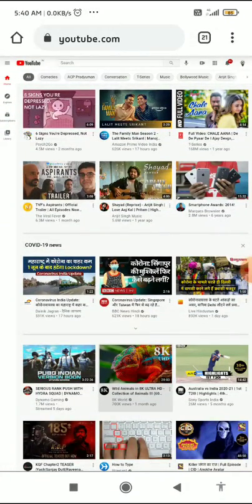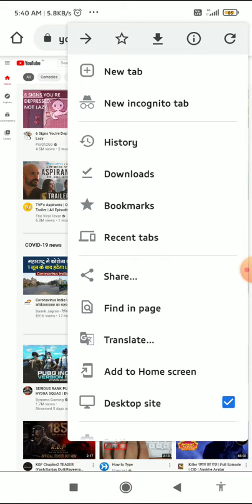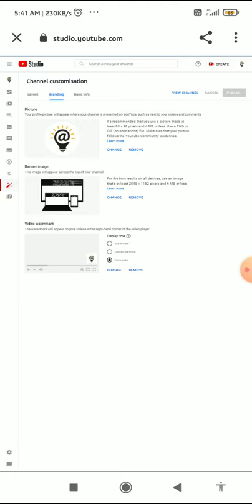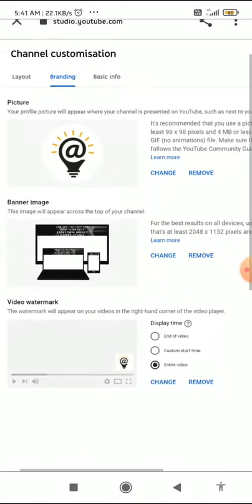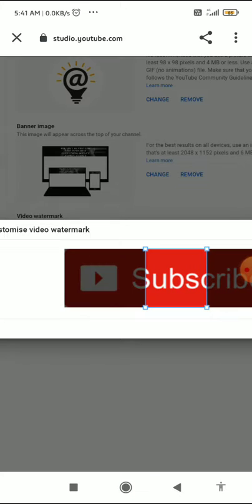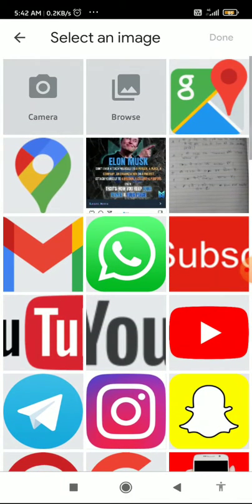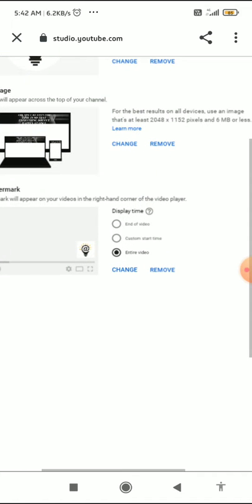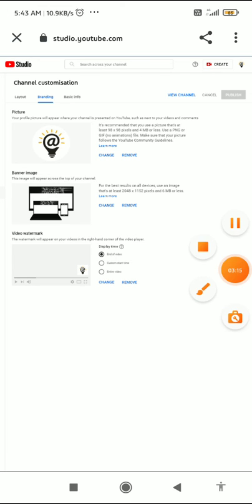How To Add A Subscribe Button To Your YouTube Videos (Simple)